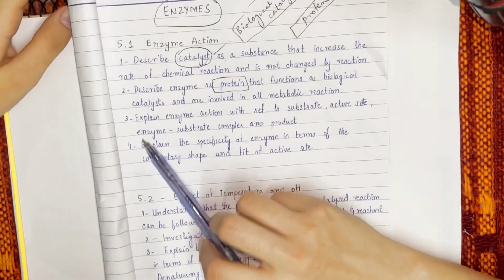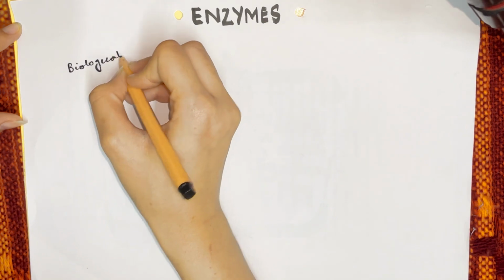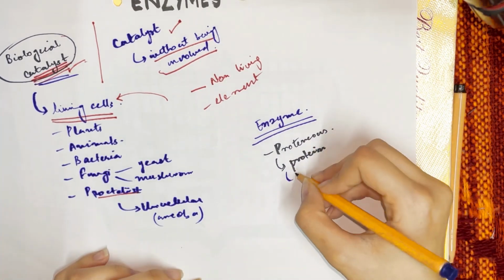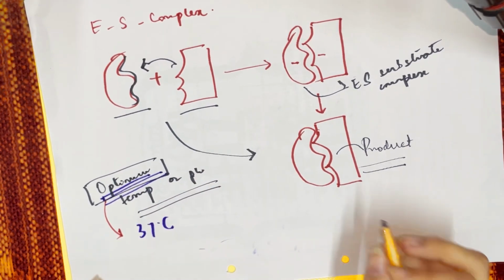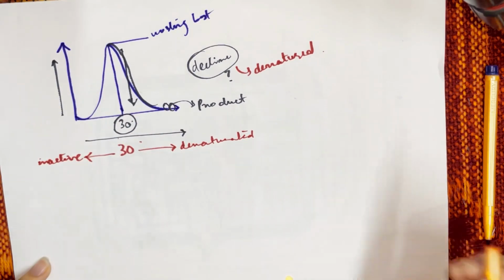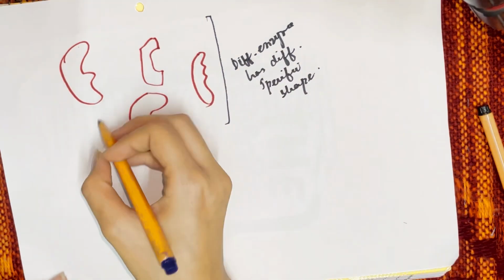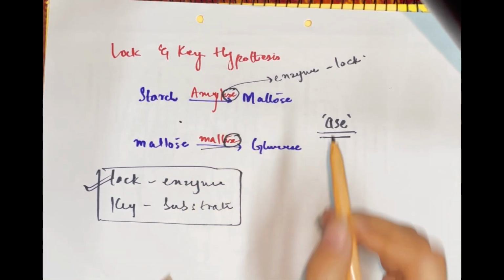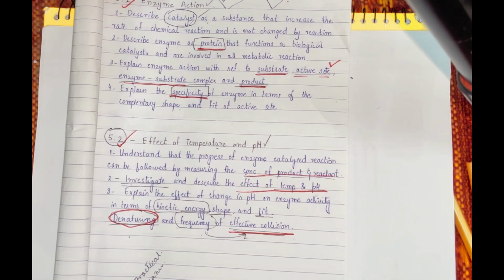Olevels Biology | Enzyme Crash Class | Topic Revision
Enzyme Crash Class | Topic Revision | Olevels
📌Learn about Enzymes
📝What are enzymes?
📝How enzyme works?
Enzymes are biological molecules (typically proteins) that significantly speed up the rate of virtually all of the chemical reactions that take place within cells.

They are vital for life and serve a wide range of important functions in the body, such as aiding in digestion and metabolism.
Metabolic reactions are of two types
Anabolic reactions or anabolism also called synthesis reactions and the other type is catabolic reactions or catabolism also called breakdown reactions.
Some enzymes help break large molecules into smaller pieces that are more easily absorbed by the body. Other enzymes help bind two molecules together to produce a new molecule. Enzymes are highly selective catalysts, meaning that each enzyme only speeds up a specific reaction.
The molecules that an enzyme works with are called substrates. The substrates bind to a region on the enzyme called the active site.
Properties of enzymes
They are made up of globular protein
they act as a catalyst
They are highly specific
They remained unchanged after a chemical reaction
They decrease the activation energy required to start a chemical reaction.

Covering the entire syllabus of O Level Biology 5090 & IGCSE Biology 0610 has never been easier. In this Third Class, the focus will be on Enzymes. This series by Educate A Change covers the complete the syllabus of O Level Biology (5090) & IGCSE Biology (0610).